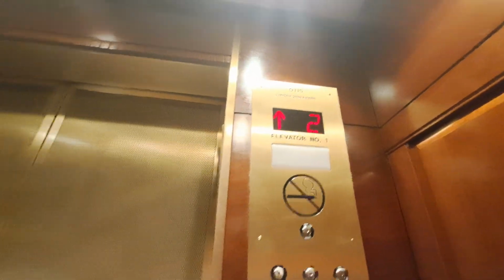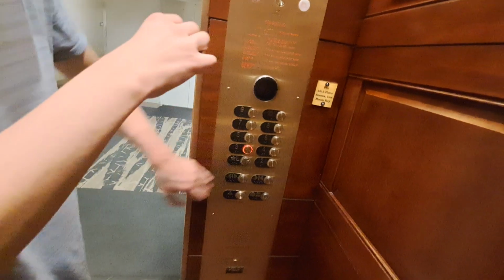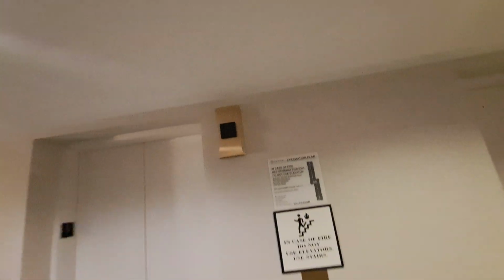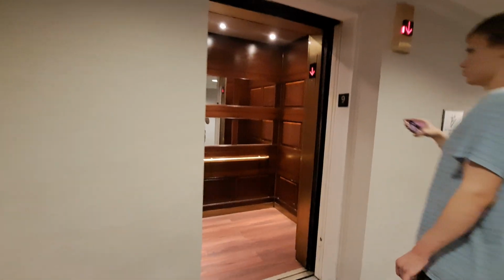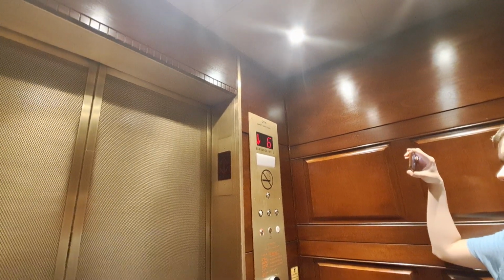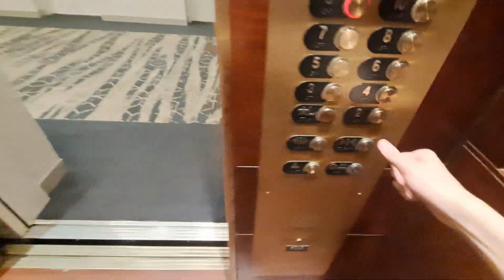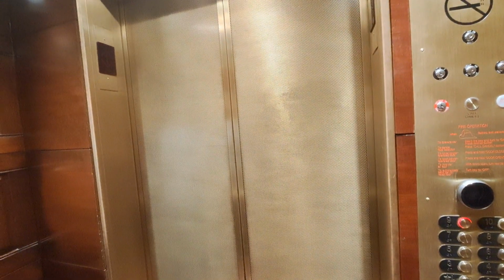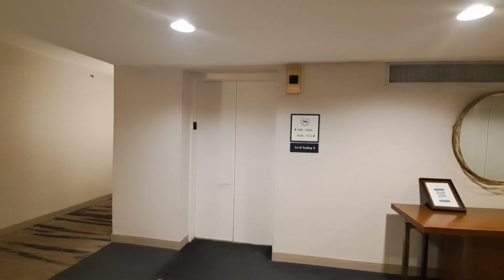Neat OTIS Traction Elevators @ Sheraton Norfolk Waterside, Norfolk, VA